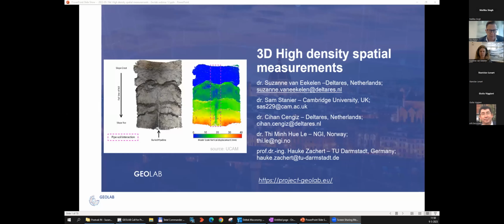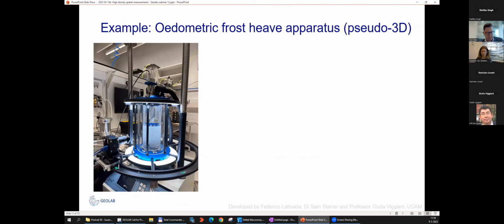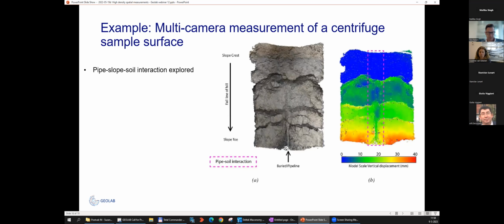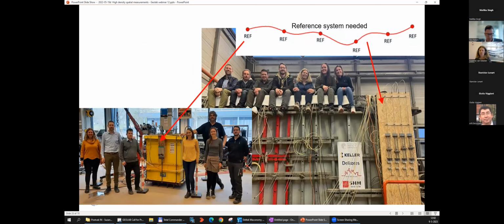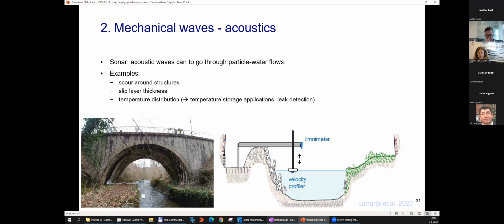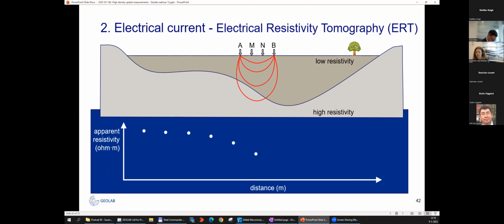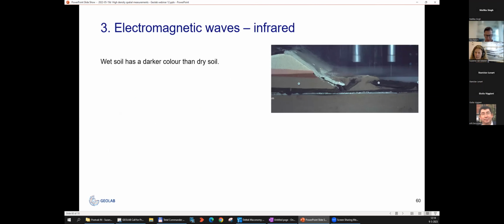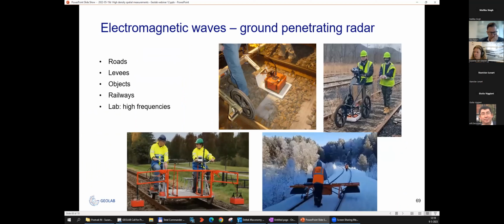3. 3D High Density Spatial Measurements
Call for Proposals Webinar 2023
Presentation by Suzanne van Eekelen (Deltares)